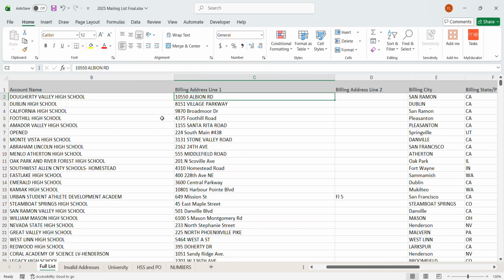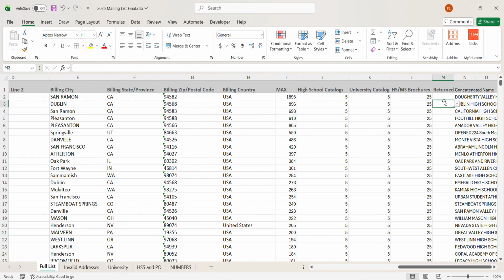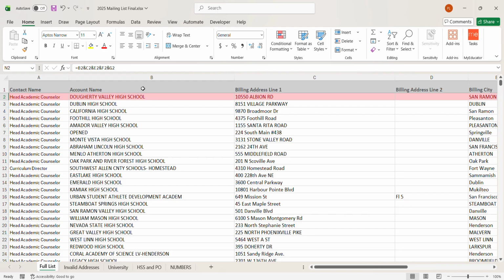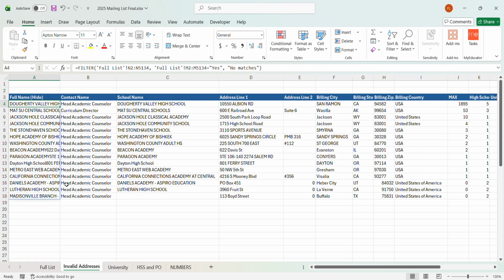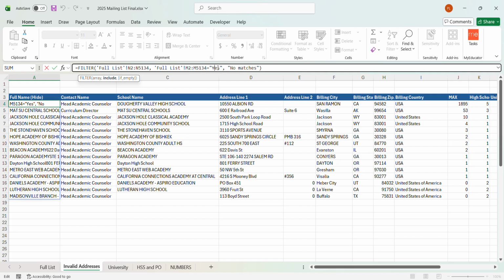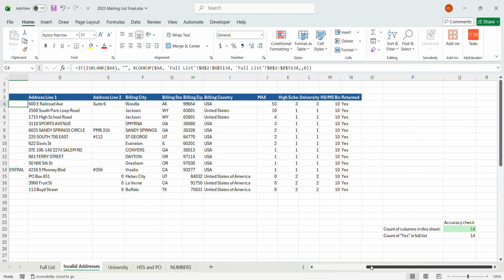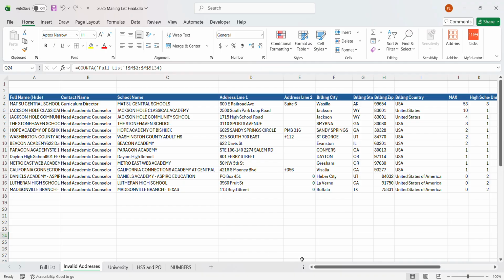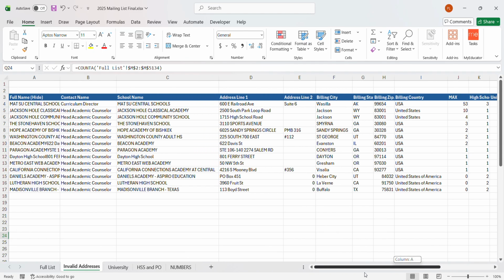IS 515 Project Explanation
At BYU Independent Study, we mail course catalogs to thousands of high school counselors each year. My job was to track which mailings were returned. I started with the original mailing spreadsheet and added a Returned column with data validation so users can only select “Yes.” Every time we got a mailing returned, the user can mark this column. I then created a concatenated field combining each school’s name and full address. On a separate sheet, I used FILTER to pull all concatenated entries marked “Yes,” and then used XLOOKUP to return each school’s full information into individual columns. To verify accuracy, I used COUNTA to compare the number of returned records on the new sheet to the total number of “Yes” entries on the original sheet, with conditional formatting turning the result green if they matched and red if they didn’t. This resulted in a scalable tracking system that updates every time we get more mailings in and mark them as returned on the spreadsheet.

Excel concepts applied:
Conditional formatting/Data validation, lookups, text functions (concatenation), counting and summing